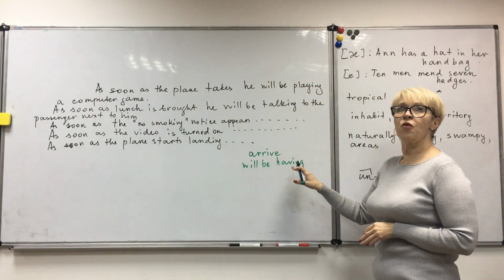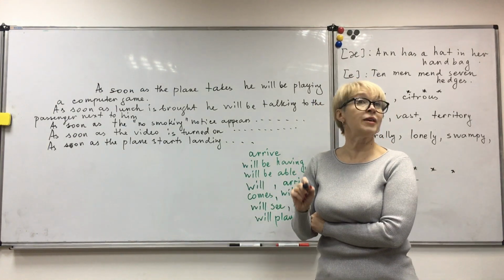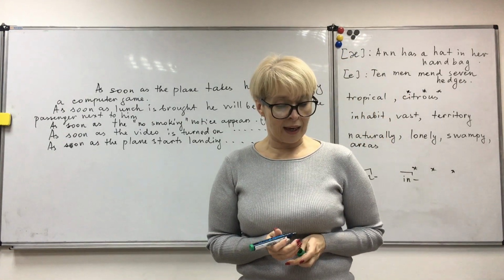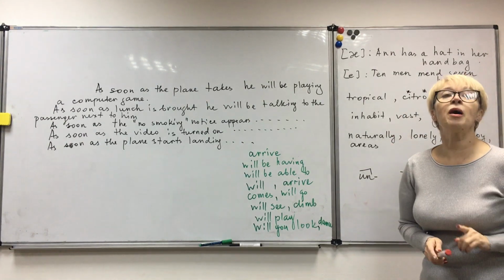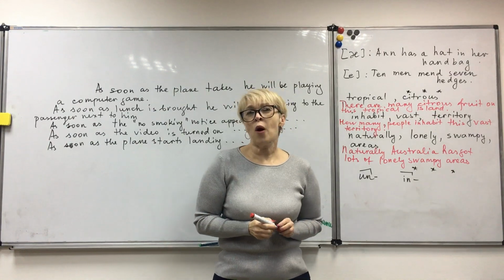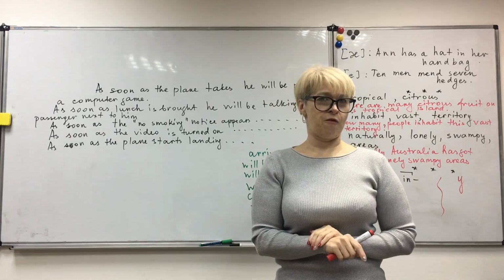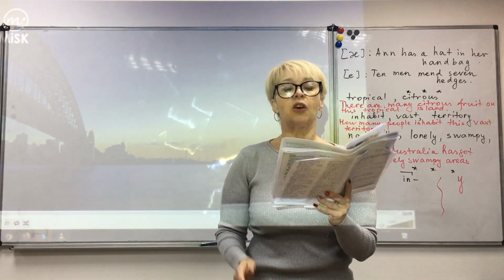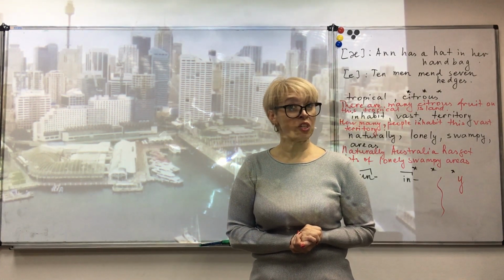English lesson № 2 for the 7th and 8th-grade students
Он-лайн заняття № 2 з англійської мови для учнів 7-их та 8-их класів